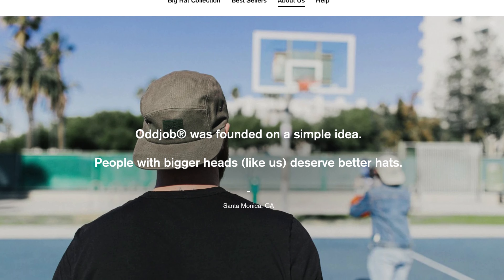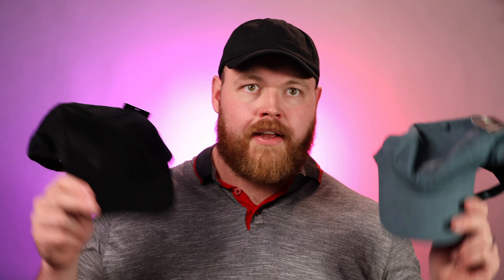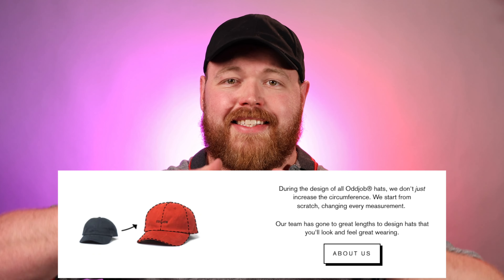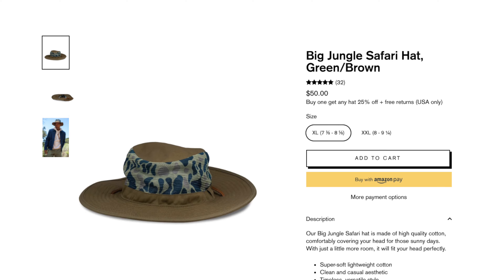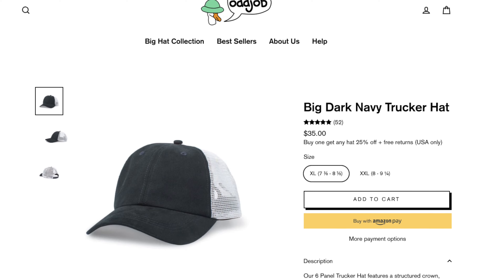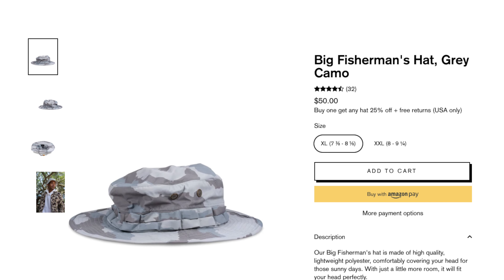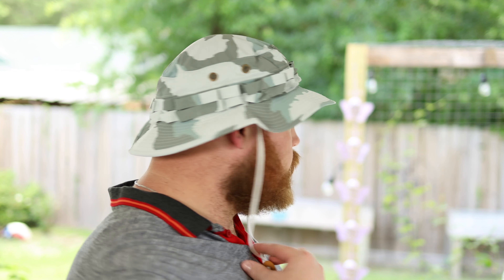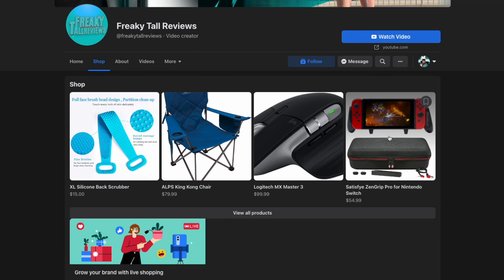BEST Hats for Big Heads! - Oddjob Hats Part One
About:
In this video, Corey reviews the first seven hats sent by Oddjob hats to review!

Size:
6'10"
350lbs

42" Waist
38" Inseam

Gear used to film this video: